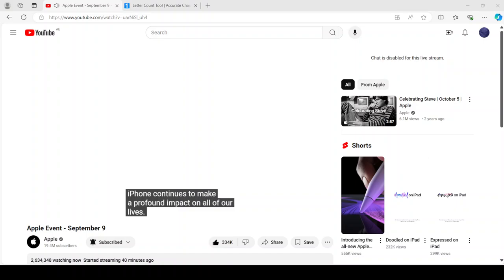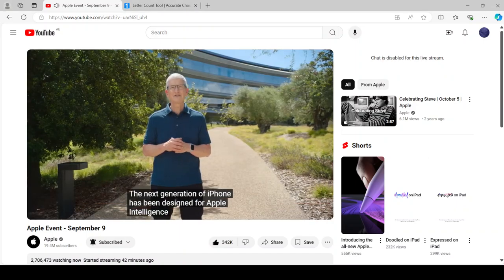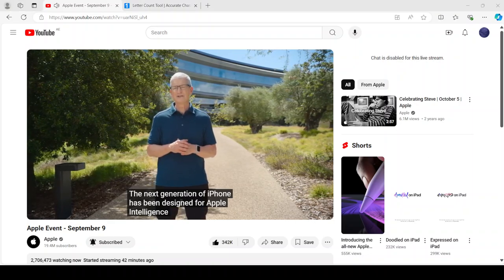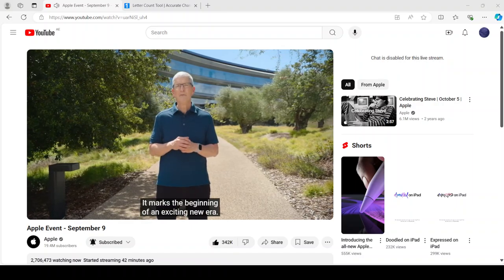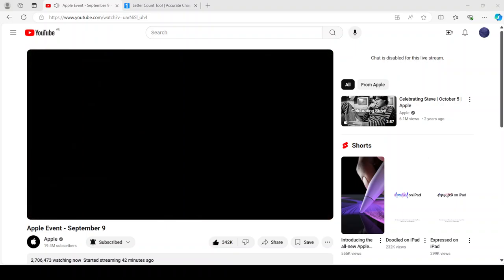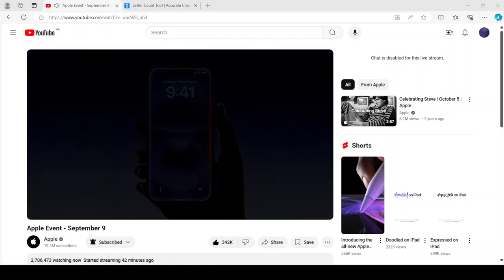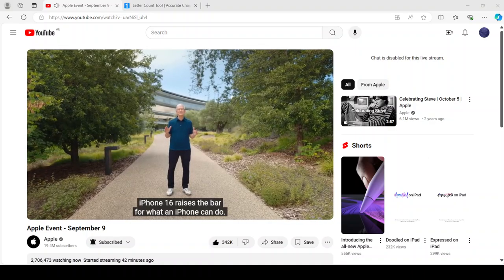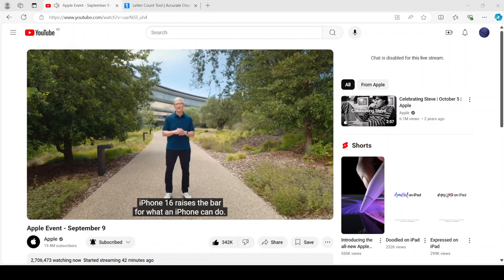announces iPhone 16.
For the first time, iPhone 16 has come. It was designed from the ground up.